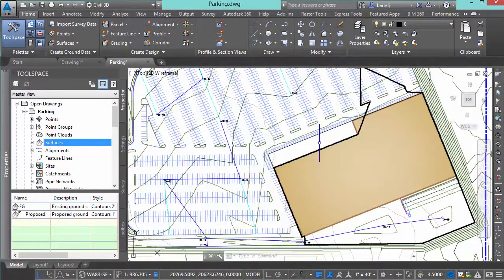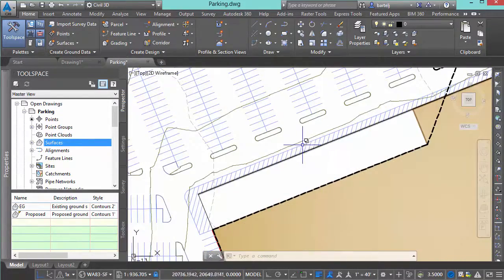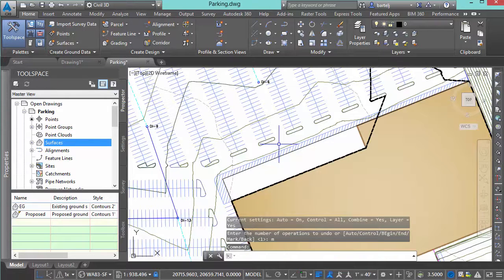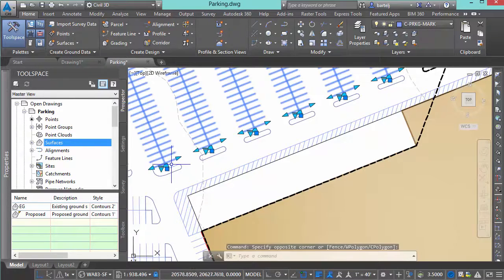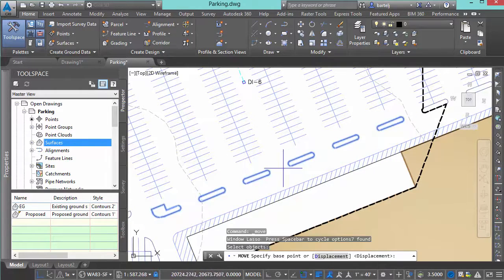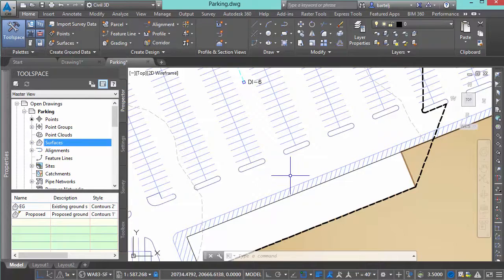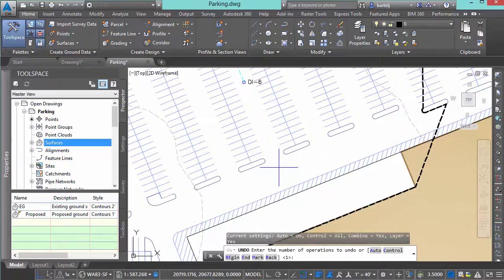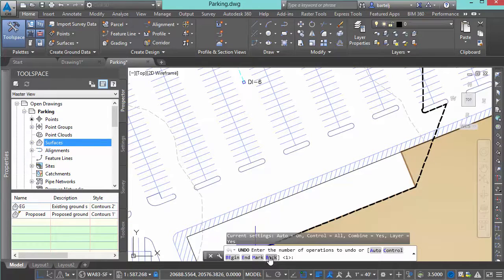Using "Undo Mark" to go back in time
In this brief video, I show how to use AutoCAD's Undo Mark functionality to roll back in time to a specific point in your current editing session.